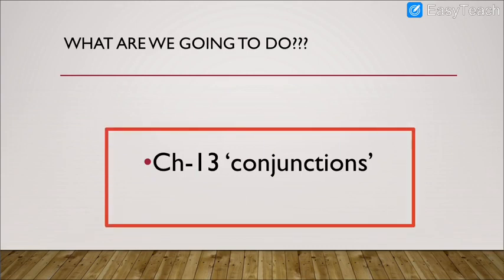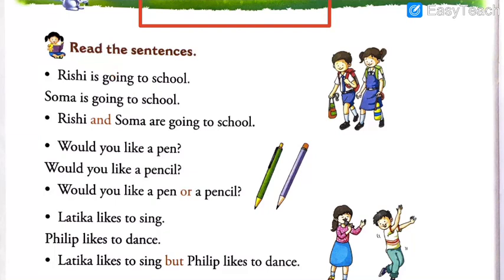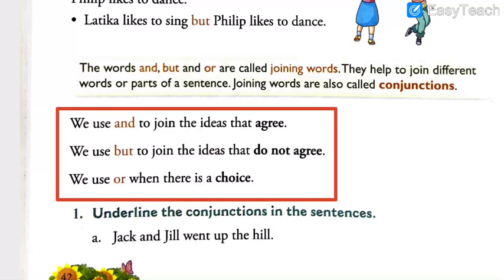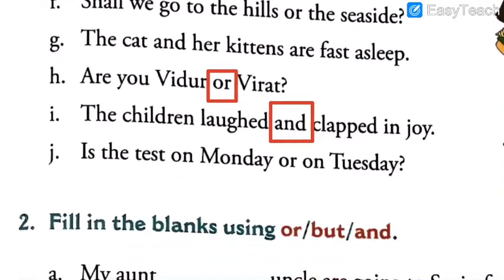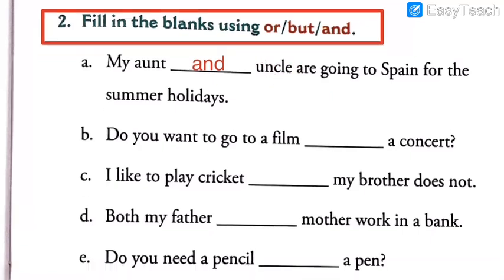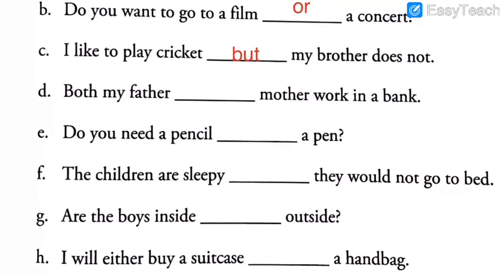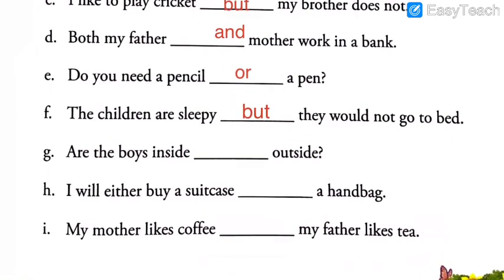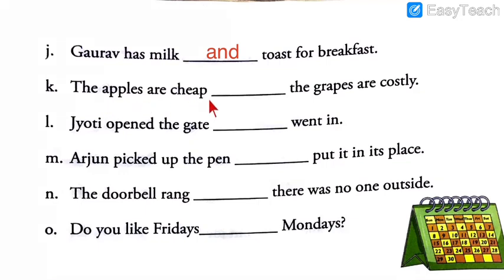English Medium - STD - 2 ENGLISH - Grammar - CH - 13 - Conjunctions